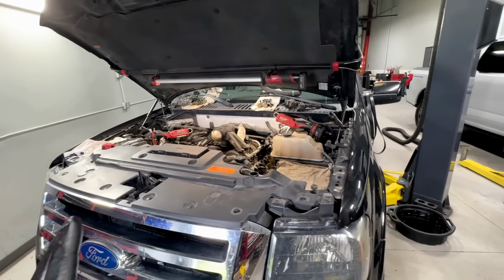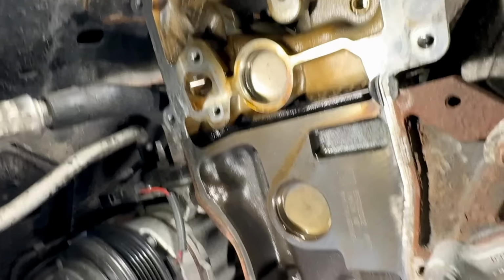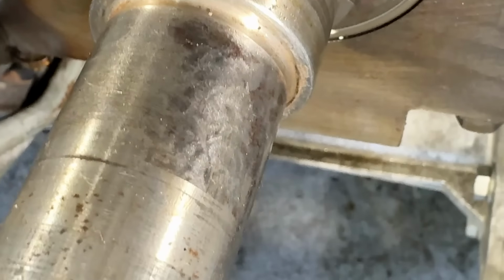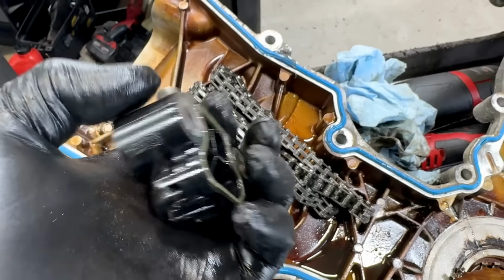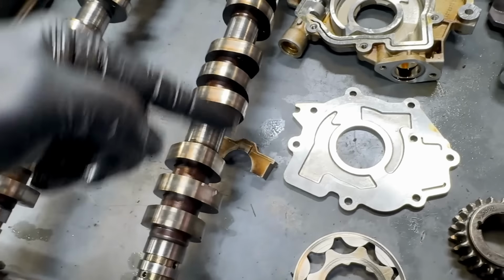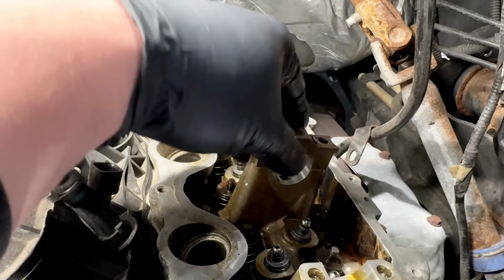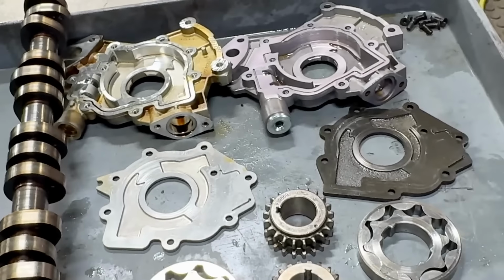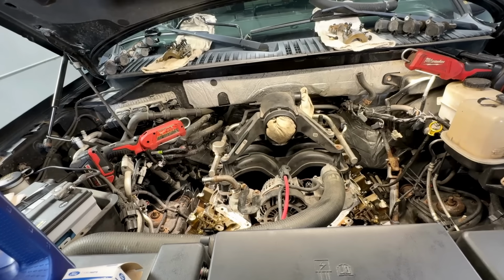How to Destroy a Perfectly Fine Ford 5.4L 3v Triton Engine with a Timing Job!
In this video we show you just how quicky a timing job can go south on this 2014 Ford Expedition 5.4L 3v Triton Engine. @ford

Forscan is a free Ford Specific Diagnostic Software:
ELM 327 Adapter I Recommend-